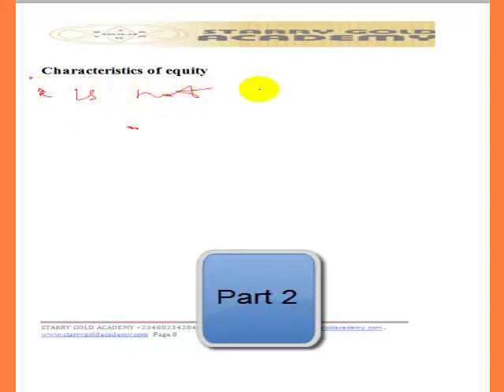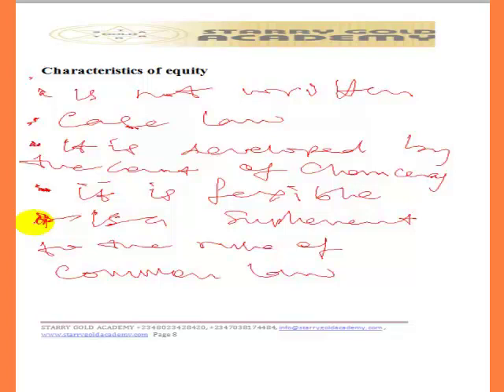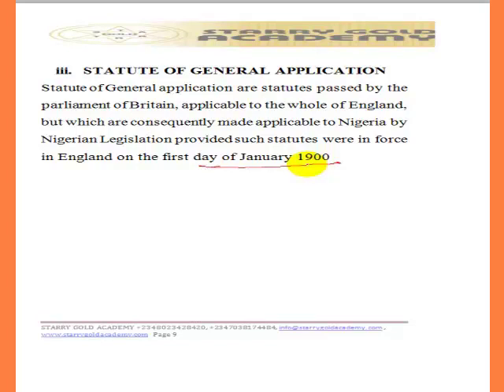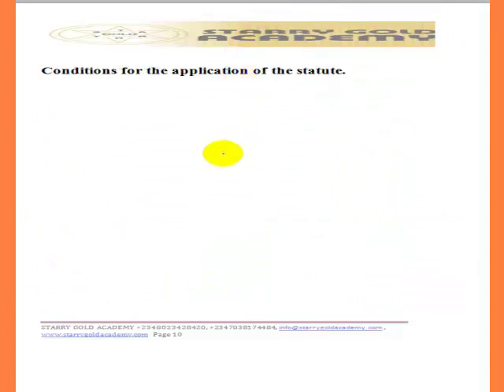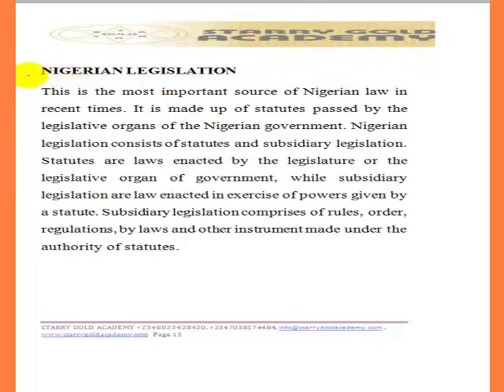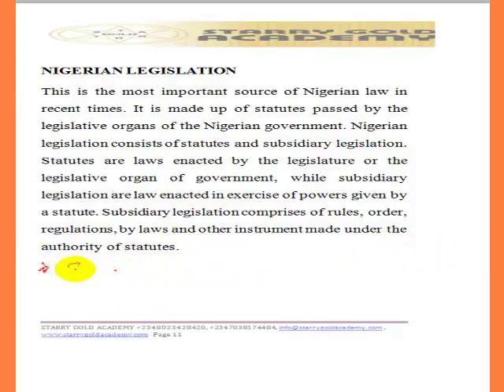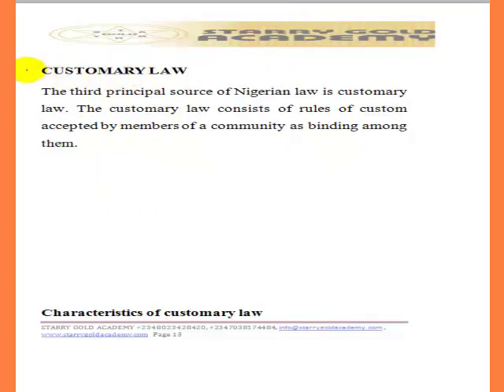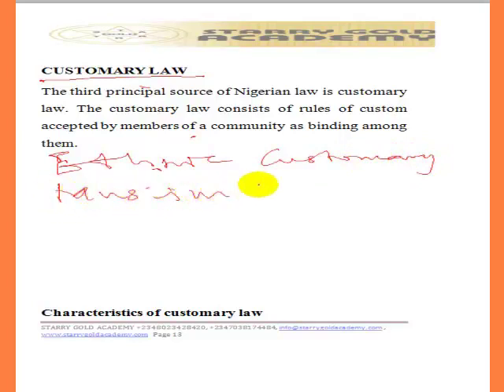ATS SOURCES OF LAW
ATS Video lecture on BUSINESS LAW   -   SOURCES OF LAW